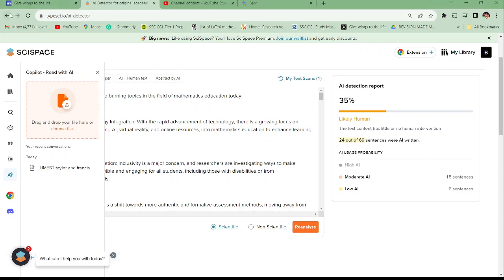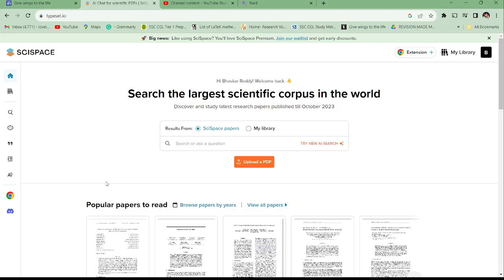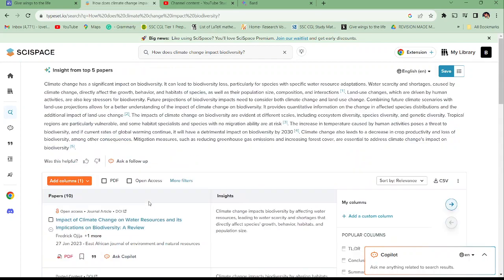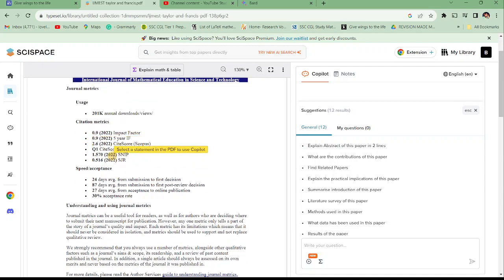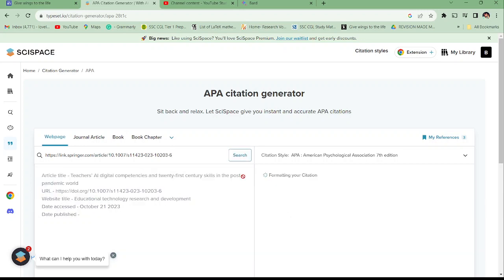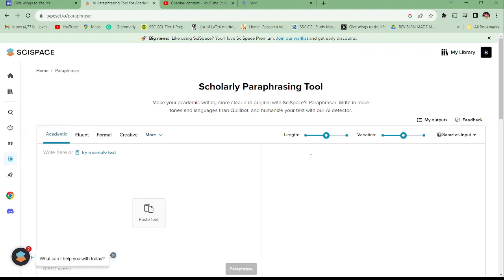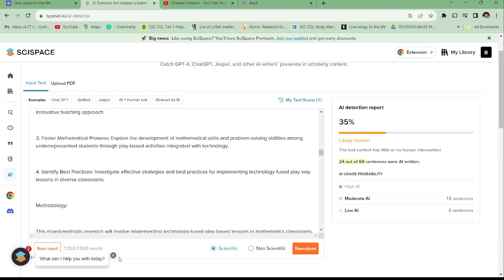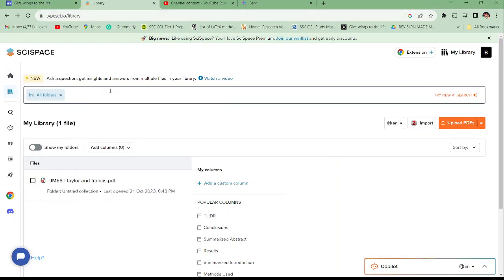AI research tools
Ai tools for free to write articles, essays, ai tools for free plagiarism checker, spell checker, free citation makers,
Introduction: 00:00
How to get sci-space: 00:37
Home page in sci-space: 1:01
Literature review : 1:15
How to find research gap: 1:53
copilot in sci space: 2:15
Citation generator: 2:53
Paraphraser: 3:50
AI plagiarism detector: 4:03
conclusion: 5:00
SciSpace is a comprehensive research platform that helps users discover, understand, create, and publish scientific literature. It offers a suite of tools and features designed to streamline the research process, from finding relevant papers to writing and submitting manuscripts.

Some of the key features of SciSpace include:

Literature search and discovery: SciSpace provides access to a vast database of over 270 million research papers from a variety of sources. Users can search for papers by keyword, author, topic, or journal, and SciSpace's advanced search algorithms help to ensure that users find the most relevant results.
Paper summarization and explanation: SciSpace's AI-powered tools can provide simple explanations of complex scientific concepts. This can be helpful for users who are new to a particular field of research or who are trying to understand a difficult paper.
Literature analysis and visualization: SciSpace can help users to identify trends and patterns in the scientific literature. This can be done through a variety of features, such as citation network analysis, topic modeling, and co-occurrence analysis.
Writing and collaboration tools: SciSpace provides a variety of tools to help users write and collaborate on research papers. These tools include a built-in reference manager, a plagiarism checker, and a manuscript submission tool.
Publishing services: SciSpace can help users to publish their research papers in a variety of journals. This includes helping users to find the right journal for their paper, formatting their paper according to the journal's style guide, and submitting their paper to the journal.
SciSpace is a valuable tool for anyone who is involved in scientific research. By using SciSpace, users can save time, improve their understanding of the scientific literature, and increase their productivity.

In addition to the above, SciSpace also offers a number of other features that are beneficial for researchers, such as:

Copilot: A speed-reading tool that helps users to quickly grasp the main points of a research paper.
Paper collections: A way for users to organize and share their research papers.
Notes and annotations: A way for users to take notes on research papers and share them with others.
Expert Q&A: A forum where users can ask questions of experts in their field.
Overall, SciSpace is a powerful tool that can help researchers to be more productive and successful.